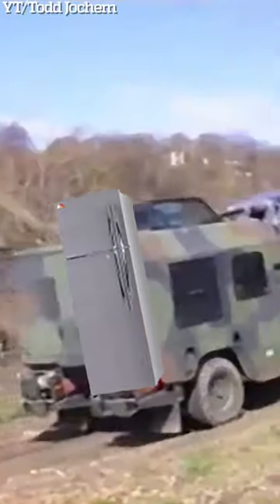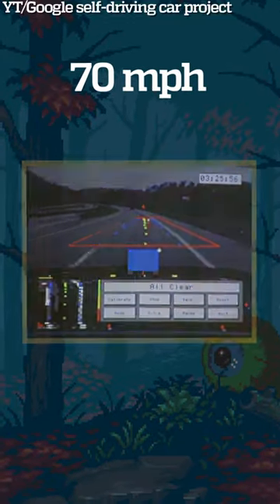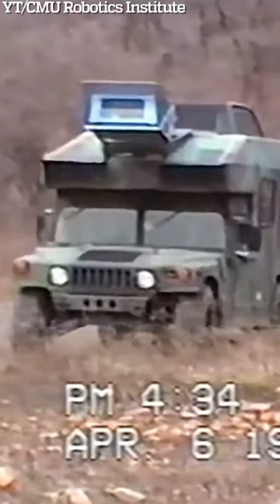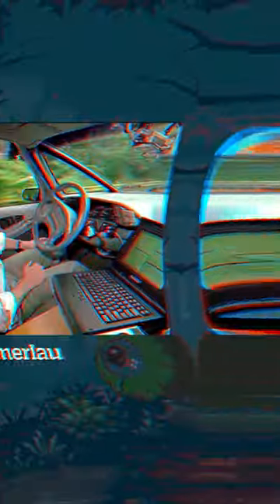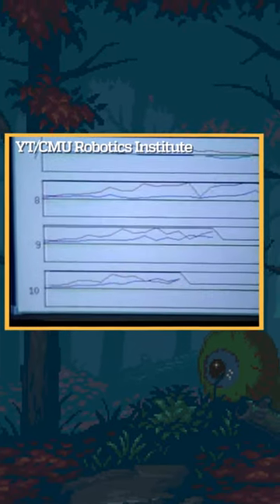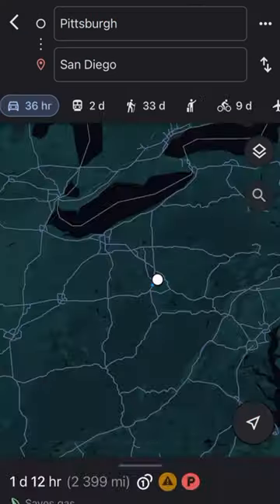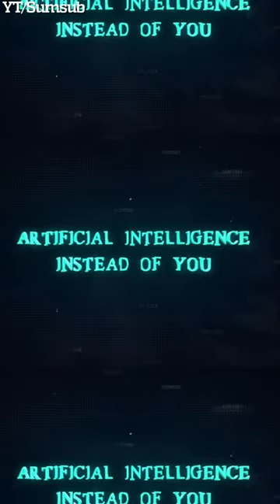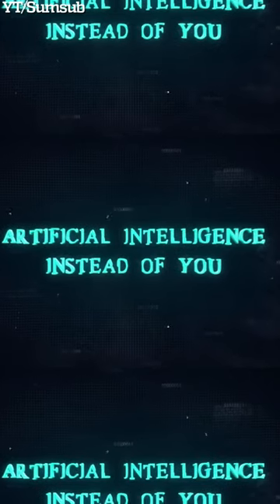What does one of the first self-driving car look like?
What does one of the first self-driving cars look like? This is the brief story of ALVINN — Autonomous Land Vehicle In a Neural Network. Adaptive neural network ALVINN, developed by Dean Pomerleau, was trained to respond to any situation on the road. And it even made 3,000 miles from Pittsburgh to San Diego.